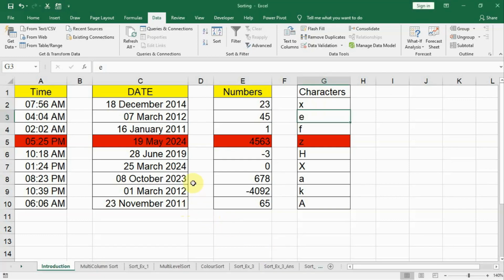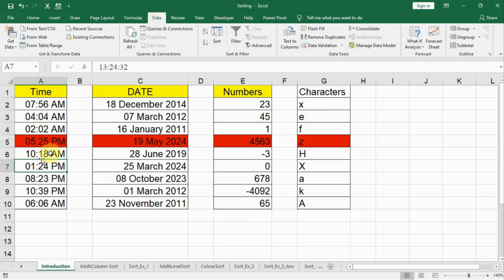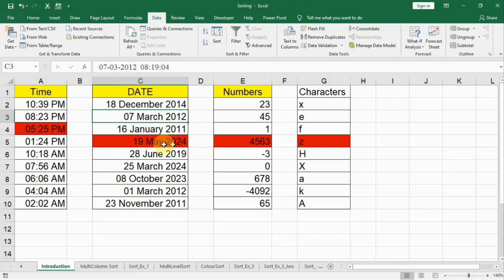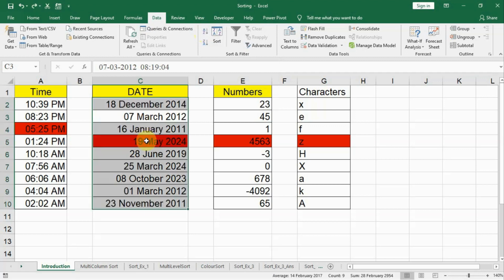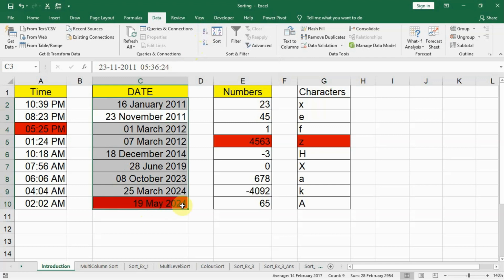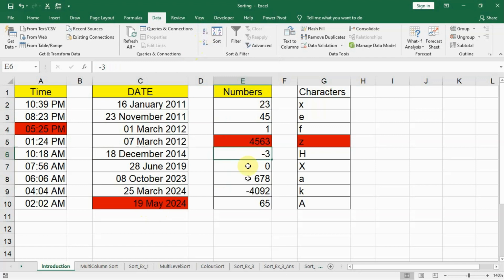61 - What is Sorting...?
This tutorial covers basics of sorting, ho one can use and apply excelsorting.